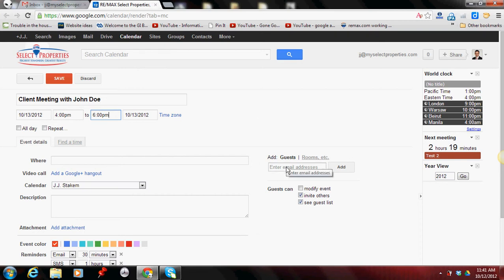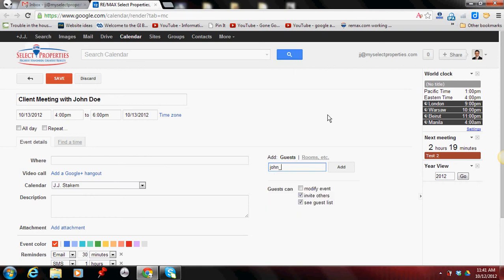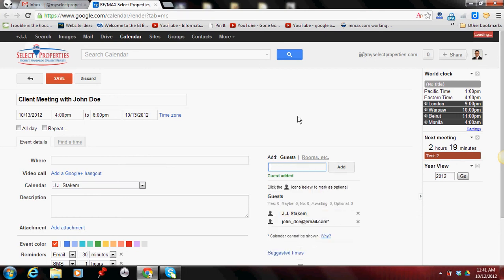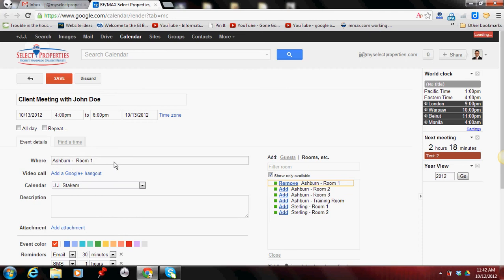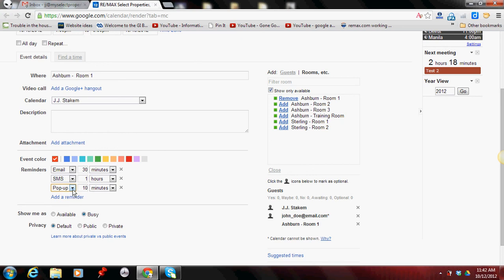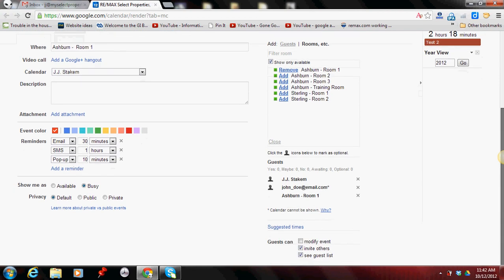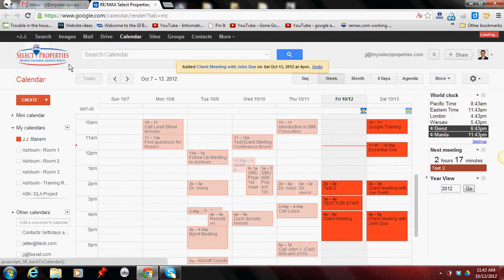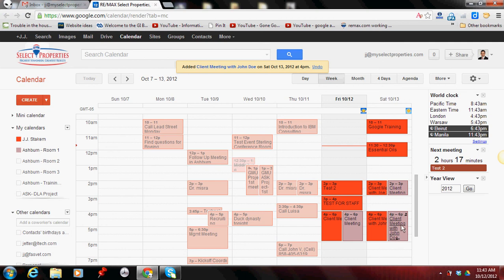Scheduling a Room at RE/MAX Select Properties with Google Calendars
This brief video describes how to schedule a room in Google Calendars.